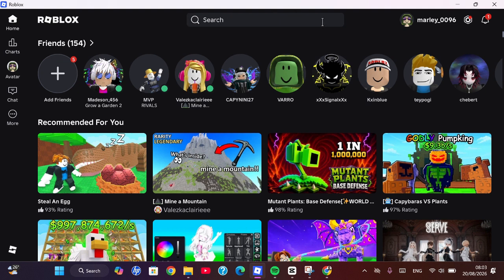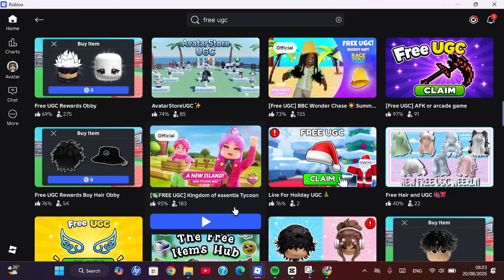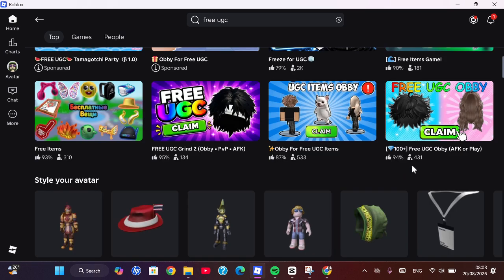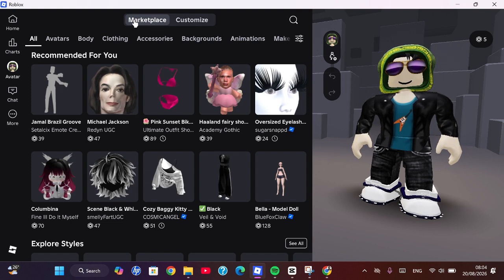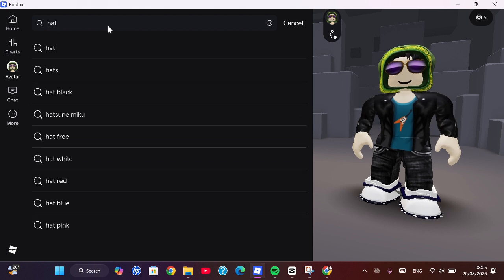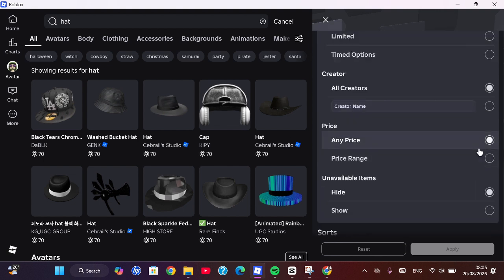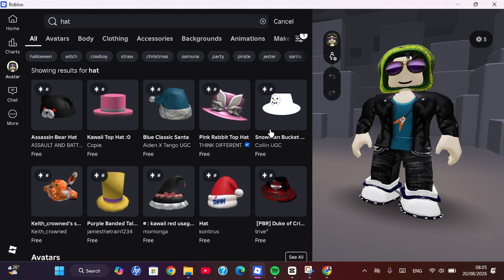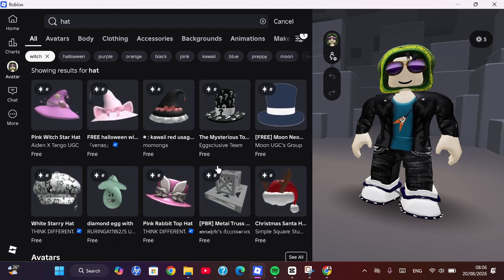I GOT FREE ITEMS! - How to Get Free Items on Roblox Tutorial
Discover how to get free items on Roblox with this easy-to-follow tutorial! Learn the top two methods to claim amazing free items for your Roblox avatar and enhance your gaming experience without spending Robux.

This guide walks you through joining UGC games to earn free items and navigating the Roblox Marketplace to filter for free avatar accessories and more. Unlock a world of customization options instantly.

Stop missing out on free gear! Watch now to easily find and equip a wide range of free items on Roblox, making your avatar stand out.

0:00 How to Get Free Roblox Items
0:16 Joining Free UGC Games on Roblox
0:49 Discover Free Roblox Marketplace Items